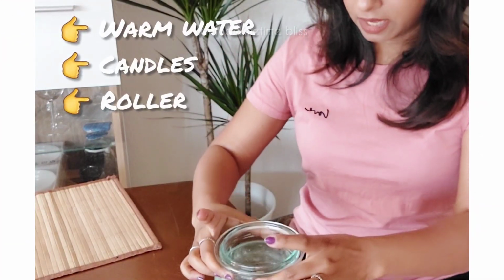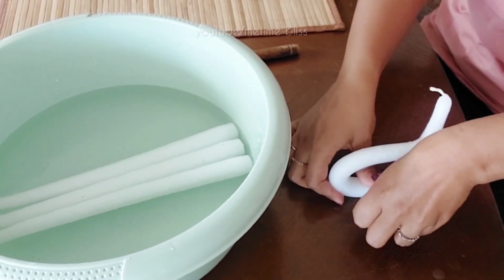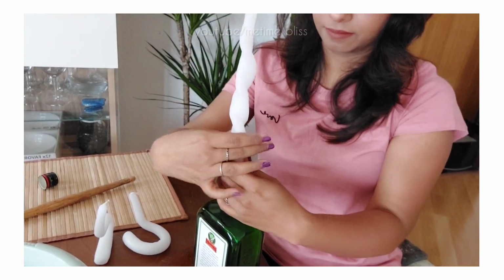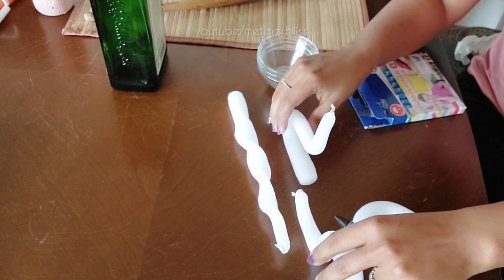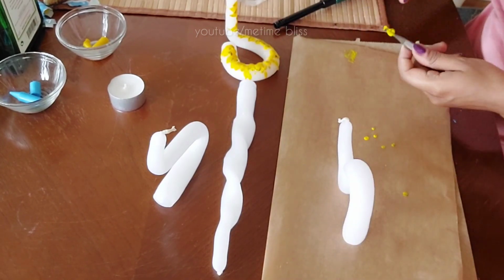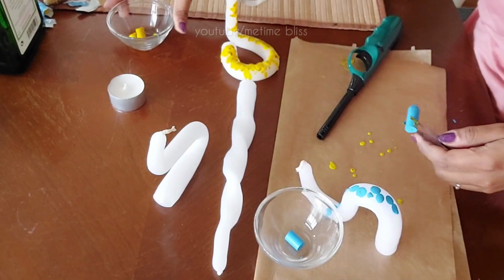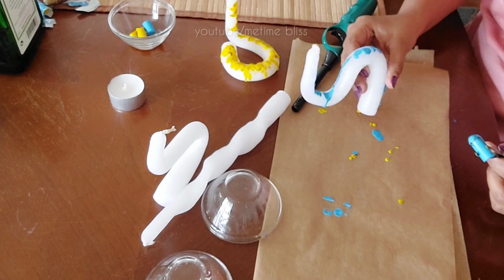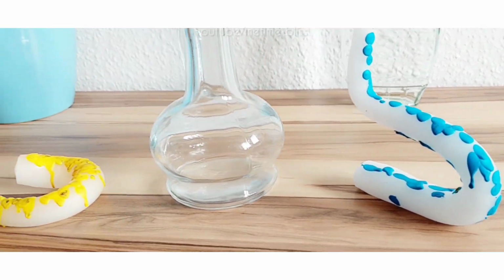Candle diy decor idea | Twisted candles diy | Candle decoration diy idea *cheap & easy*candlediy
Candle diy decor idea | diy candle tiktok | Candle decoration diy idea | viral hack

1. Clay hand jewelry holder

2. DIY wall art | statement wall art in budget | Wall decor

3. Homemade paper clay/air dry clay

4. Wall Hanging Home Decor

5. Mothers Day gift idea DIY

6. Fruit Foam Flower DIY

7. DIY Lampshade/Lantern | Home decor

8. DIY Clay Jewelry for beginners

9. Transform old boring stuff into trendy home decor

Musician: @iksonmusic